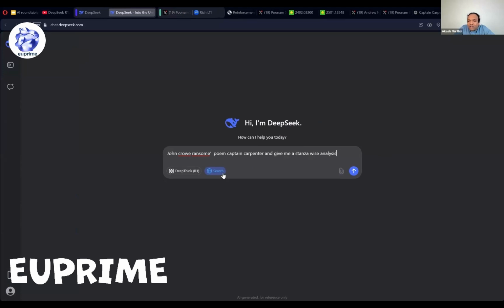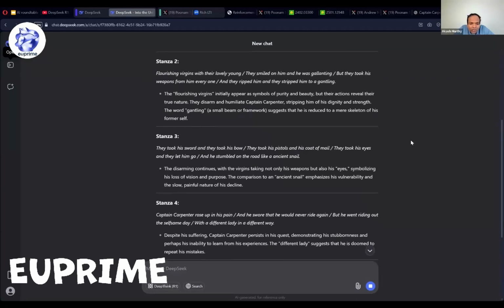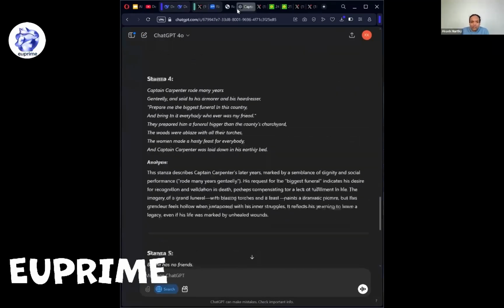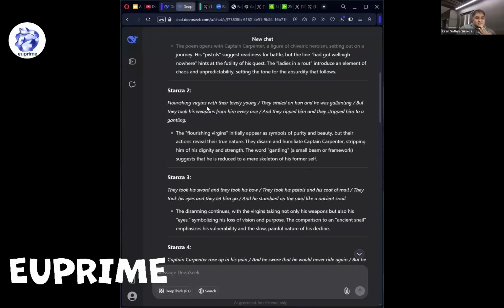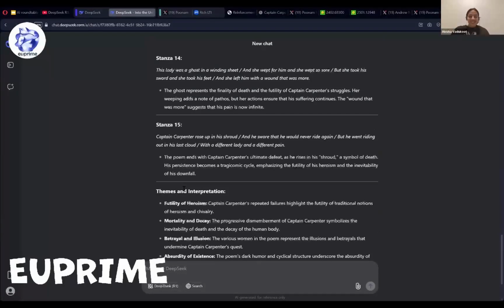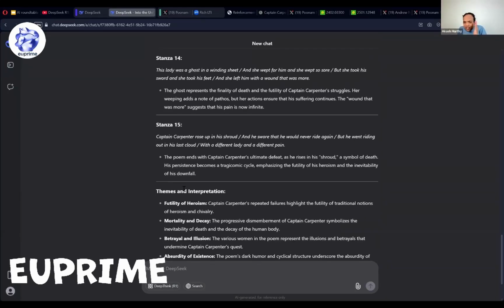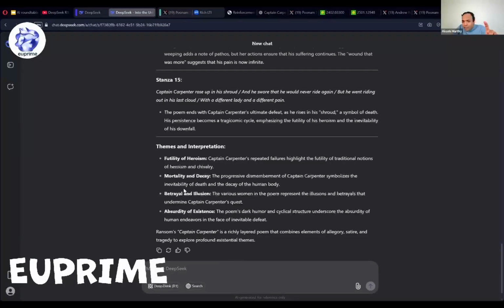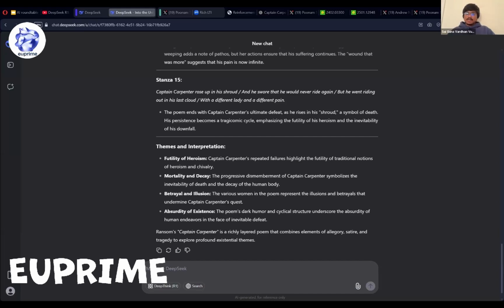OpenAI vs Deepseek poetry analysis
In this video, we dive into a unique poetry analysis comparing OpenAI and Deepseek—two giants in the realm of artificial intelligence and cybersecurity. Through poetry, we explore the contrasting visions of technology, intelligence, and security. How does OpenAI represent the vast possibilities of AI? How does Deepseek, with its focus on cybersecurity, frame the concept of defense in a digital age?

We’ll break down the metaphors, themes, and imagery used to portray the digital frontier, highlighting the connection (or tension) between innovation and protection. Join us as we uncover the deeper meanings behind these tech-driven verses and what they say about our future.